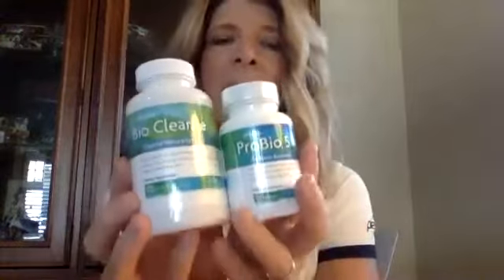Plexus Pregnancy and Breastfeeding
Phyllis Anderson, RN, CEN explains how Plexus can help by getting to the root cause by reducing inflammation, balancing blood sugars and balancing our gut microbiome.  Hippocrates, the father of modern medicine more than 2,000 years ago suggested that "All disease begins in the gut!"